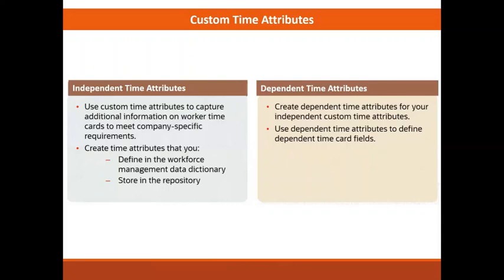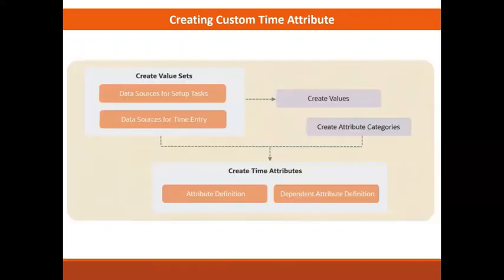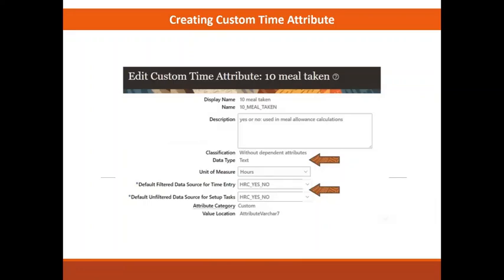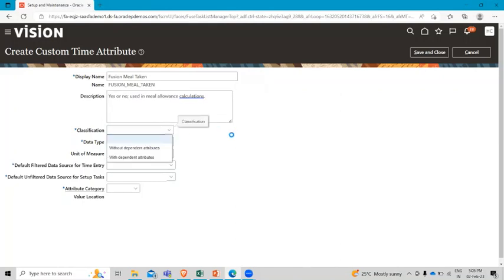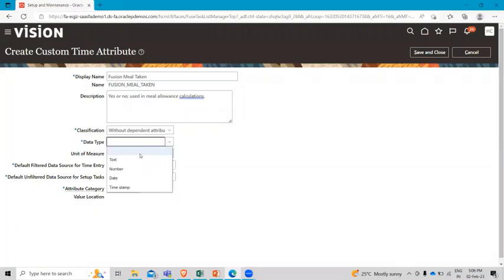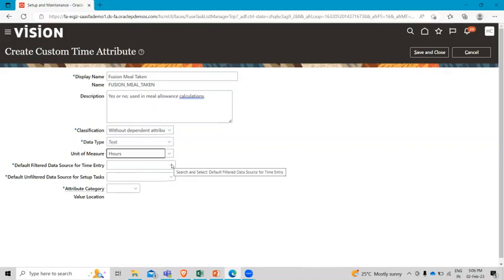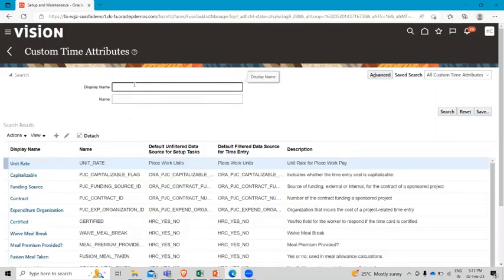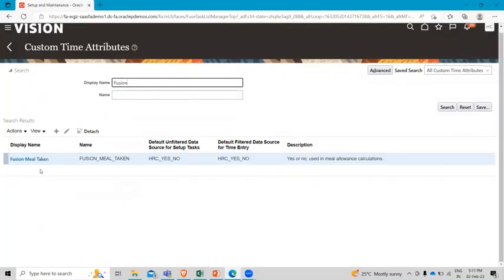Custom Time Attributes HCM Cloud | Oracle Cloud HCM | Oracle Fusion Human Capital Management HCM